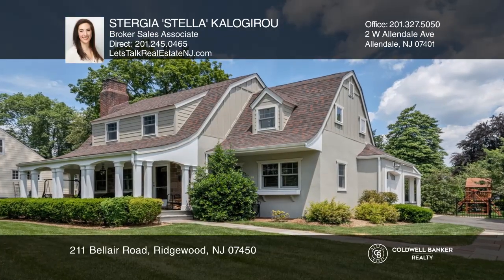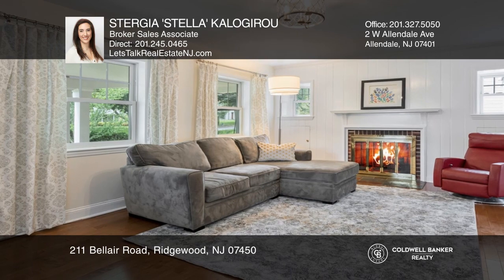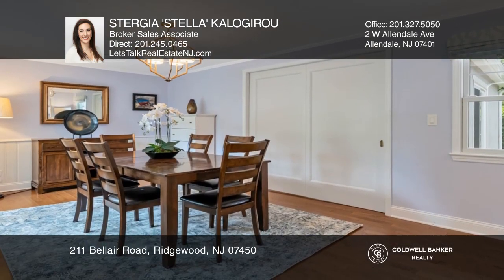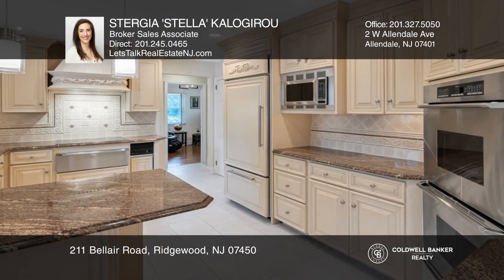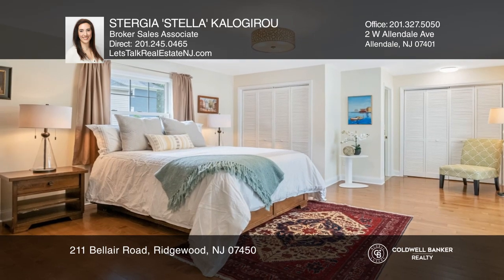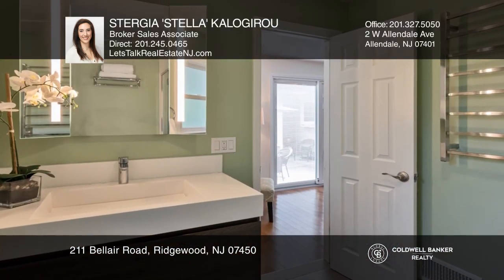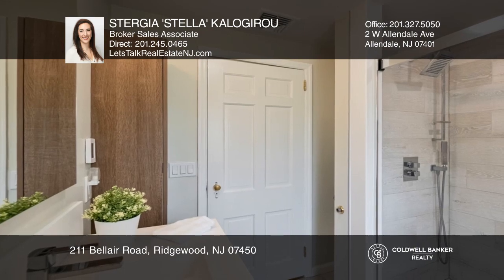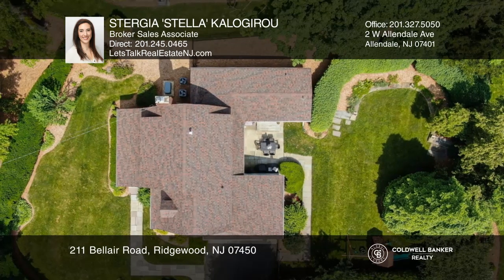211 Bellair Road Ridgewood, NJ | ColdwellBankerHomes.com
211 Bellair Road, Ridgewood, NJ

This majestic Dutch Colonial is situated within an oasis setting and nestled in Ridgewoods premier West Side location. Grand facade with lush plantings and bluestone walkways introduce a tranquil, covered front porch perfect for enjoying views of the professionally landscaped grounds. Generous livi